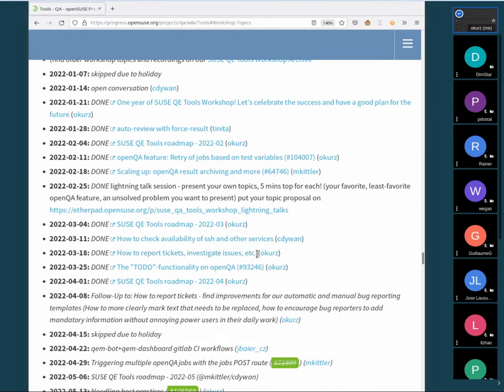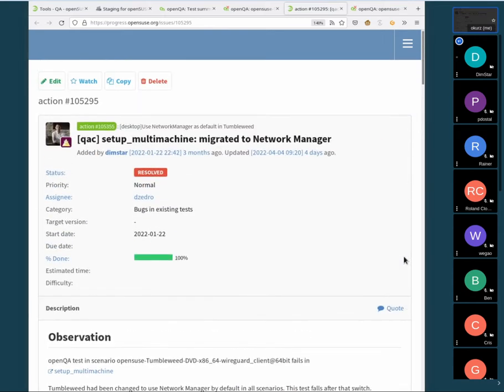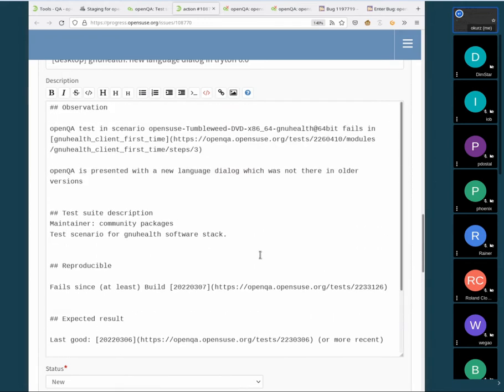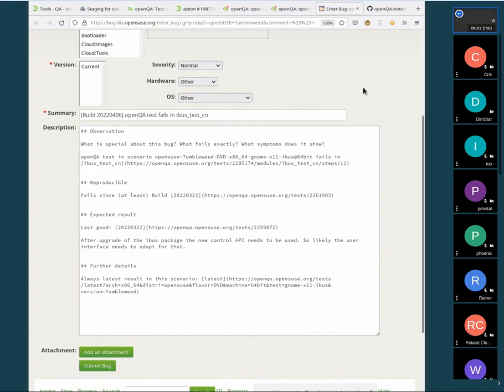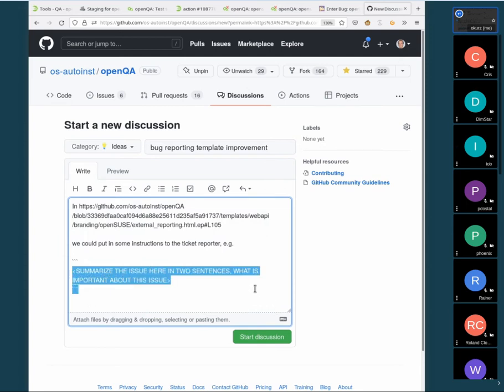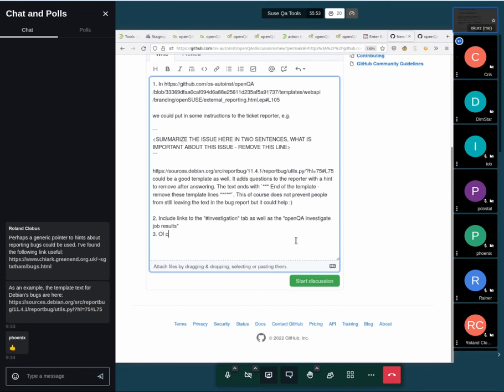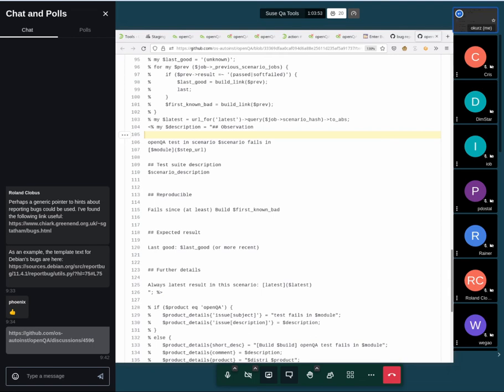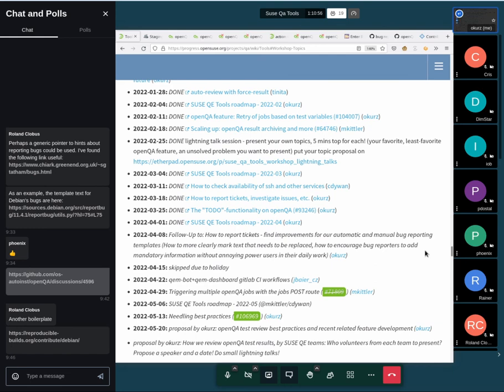SUSE QE Tools Workshop - Follow Up to: How to report tickets